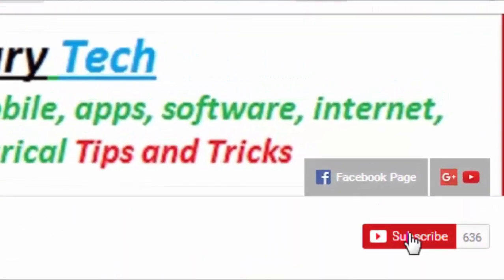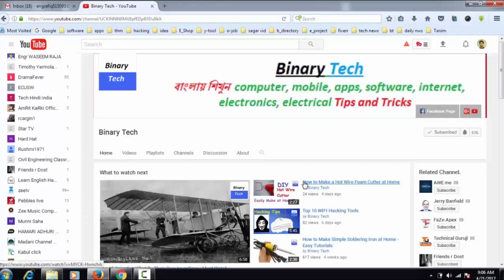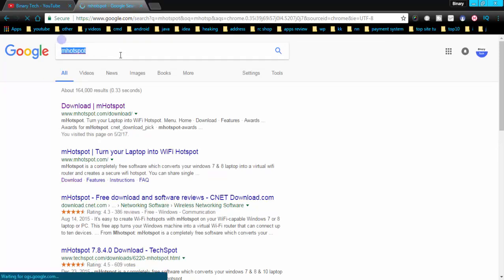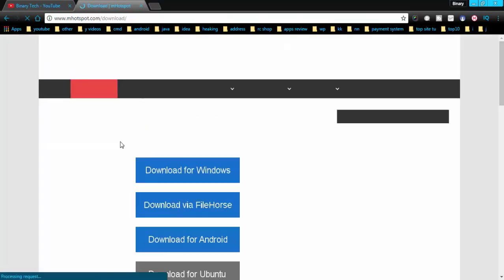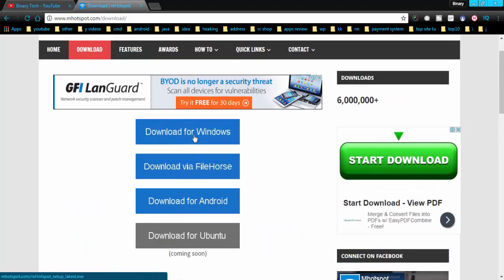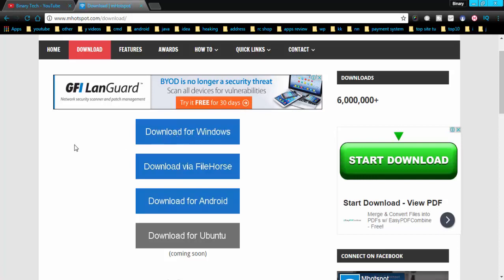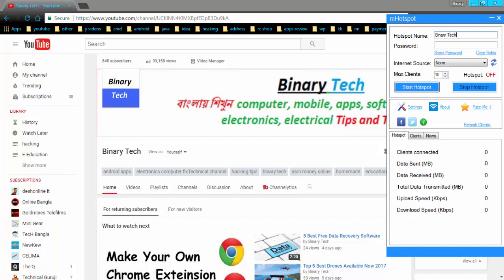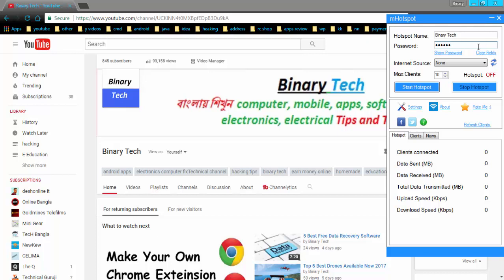How to use computer as a wifi router | Turn your pc into a wifi router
Thanks and Love